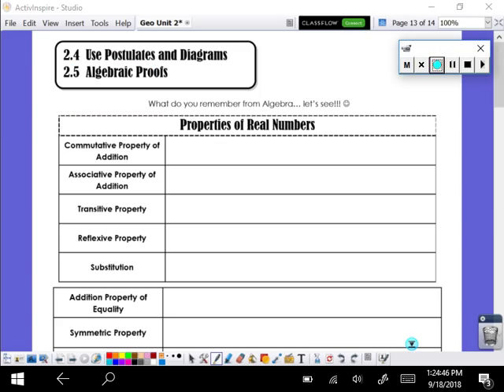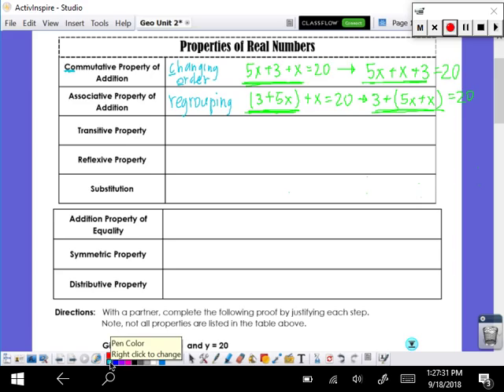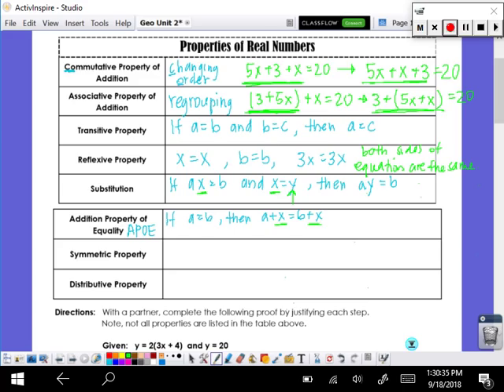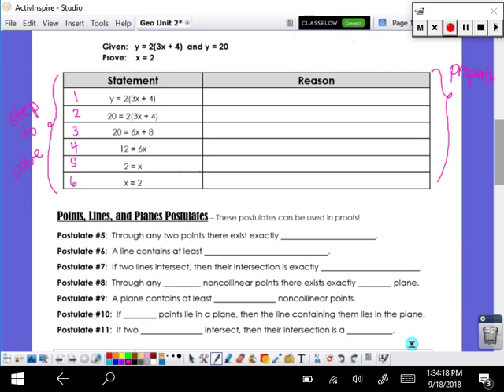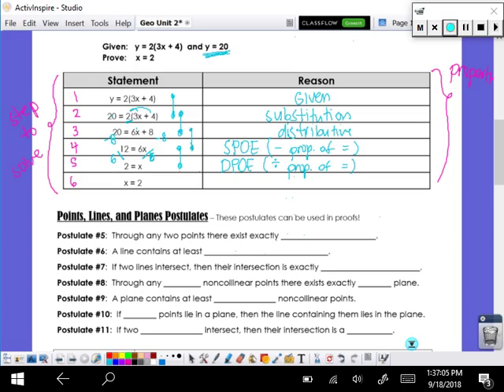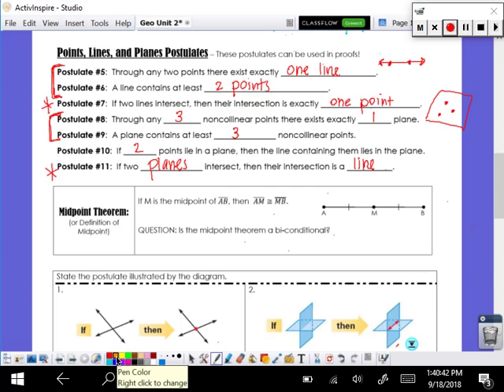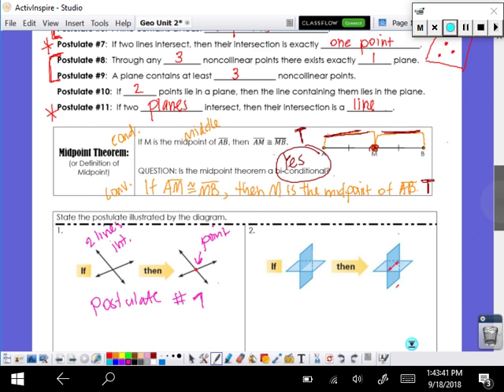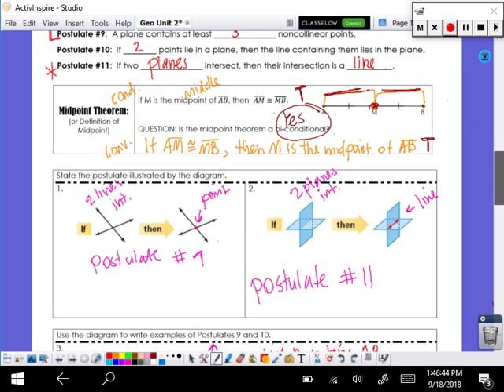Alg Property Review and Geometry Basic Postulates